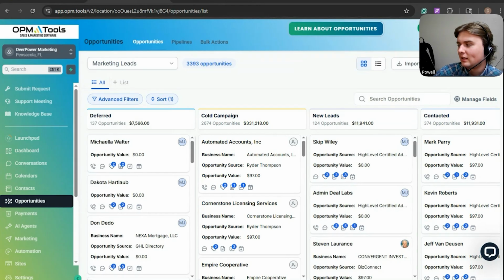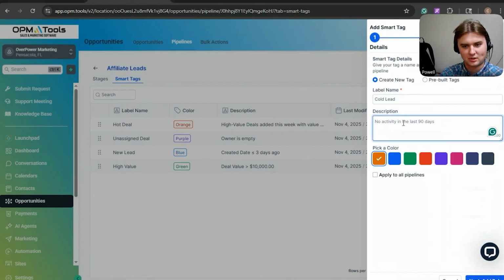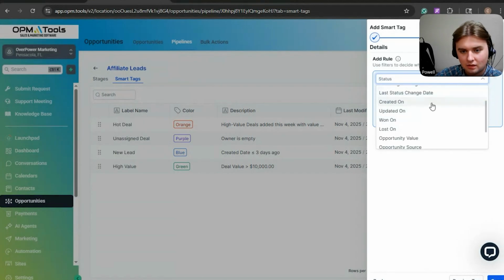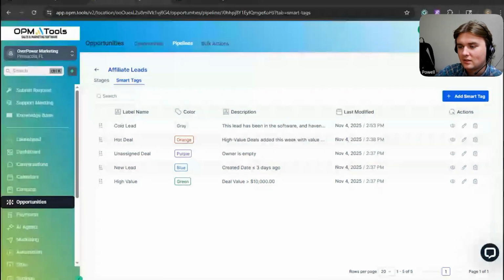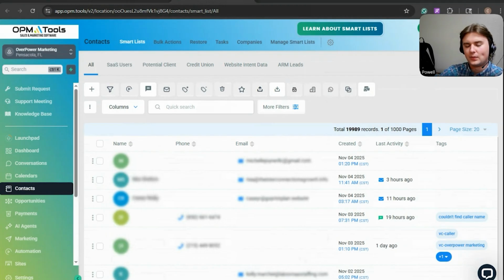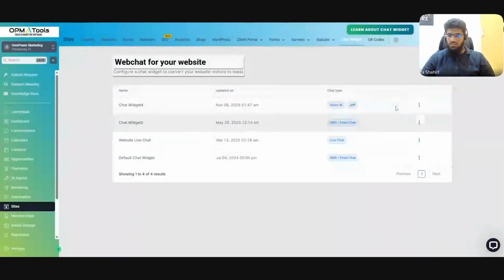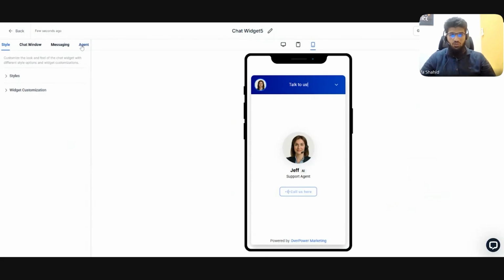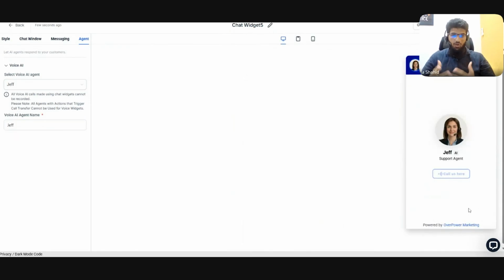OverPower Marketing | Opportunities Board in Pipeline (VOICE AI WIDGET)